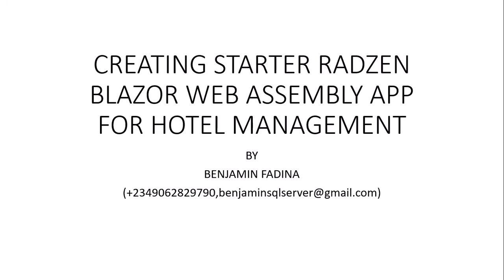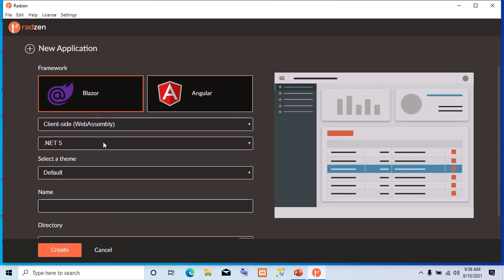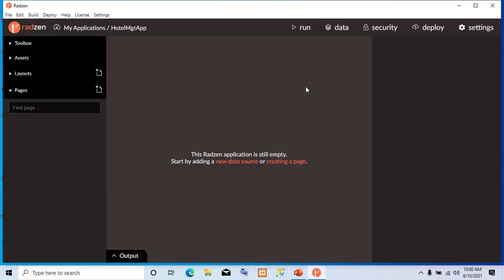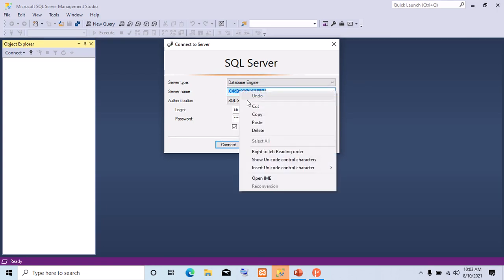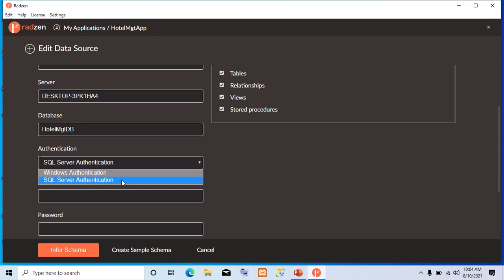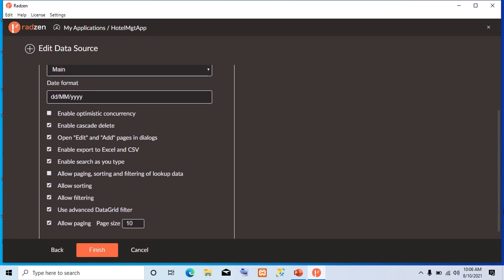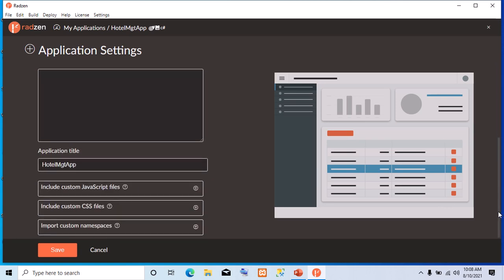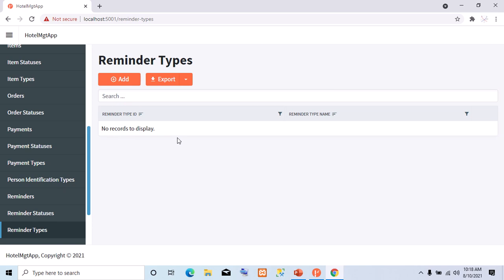DESIGN AND IMPLEMENTATION OF HOTEL MANAGEMENT SYSTEM PART II (GENERATION OF STARTER APP)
In this video, I generate starter app for Hotel Management System using RADZEN BLAZOR WEB ASSEMBLY